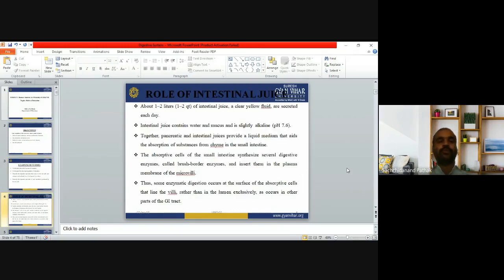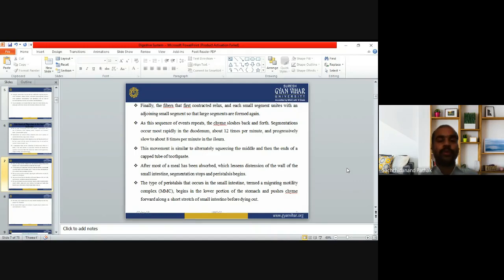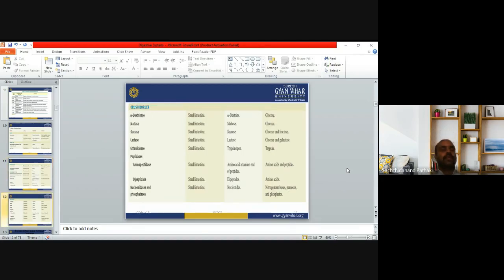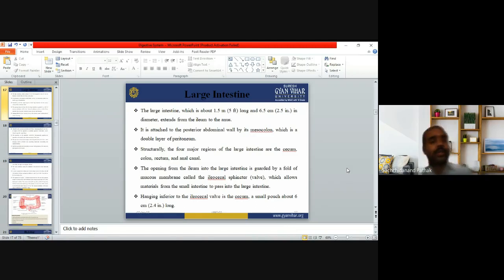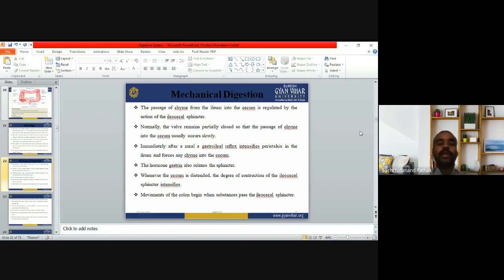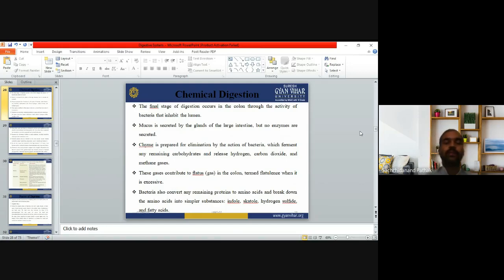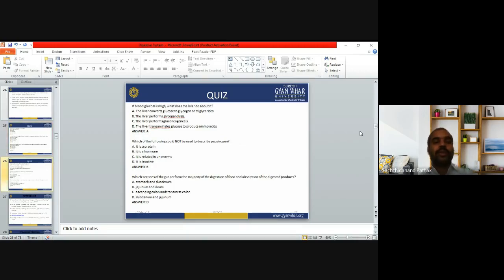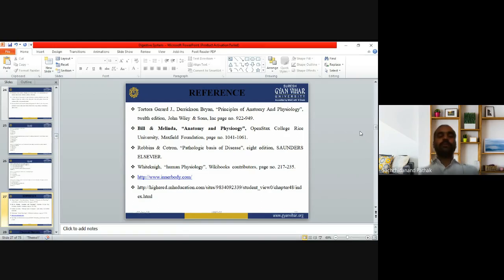Role of Intestine_Mr. Sachchidanand Pathak,School of Pharmacy, Suresh Gyan Vihar University, Jaipur